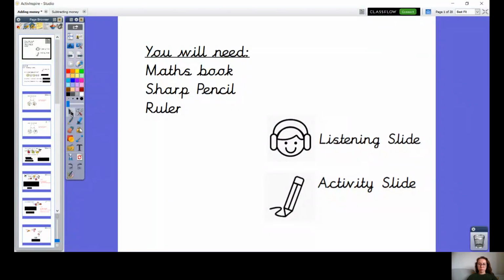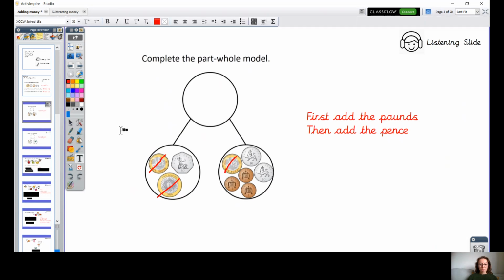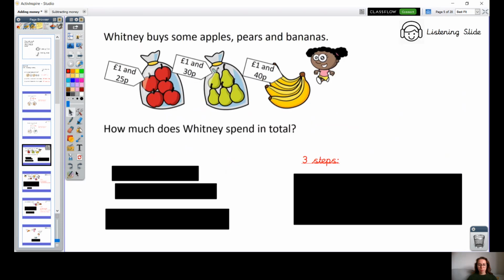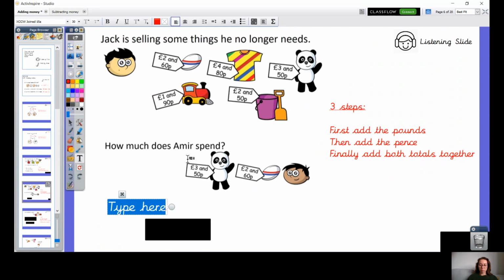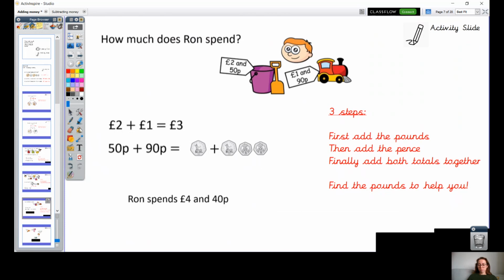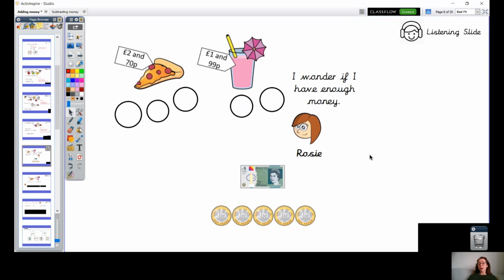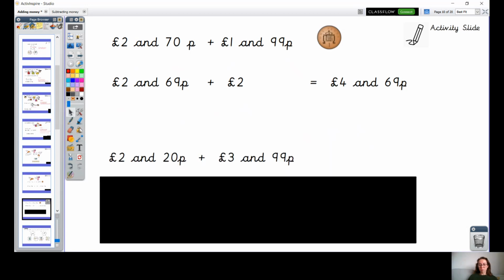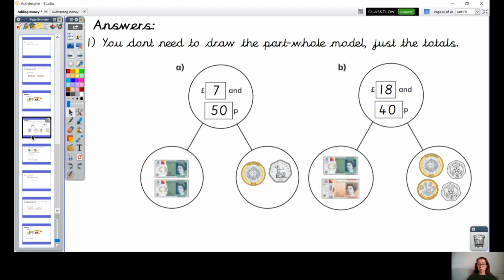Year 3: Thursday 25th February: Maths (Money)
Adding money